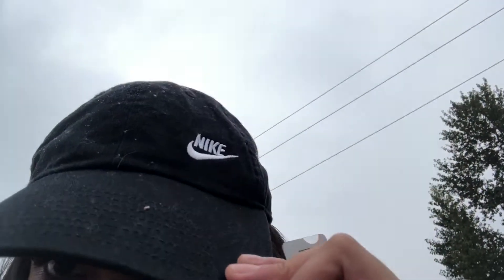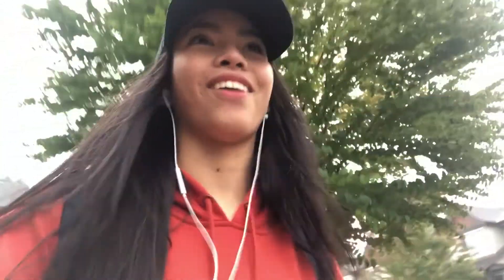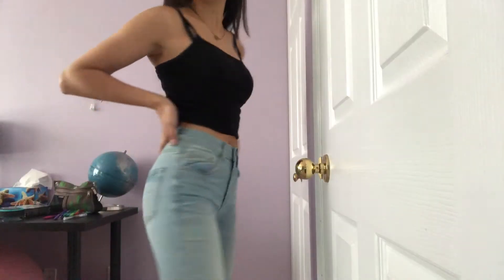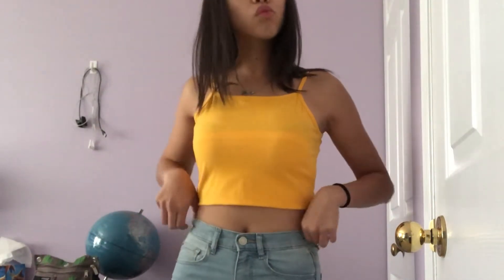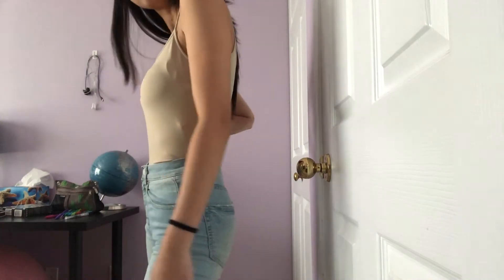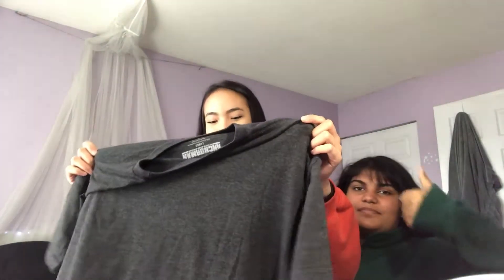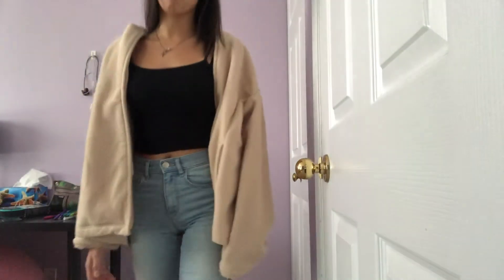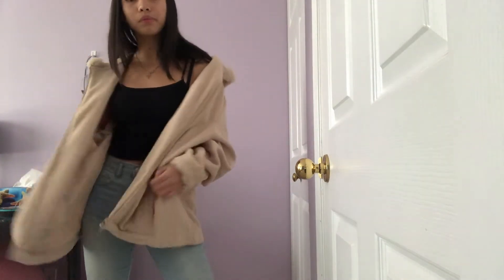THRIFT WITH ME + HAUL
Hey peeps! Went thrifting today, join me!